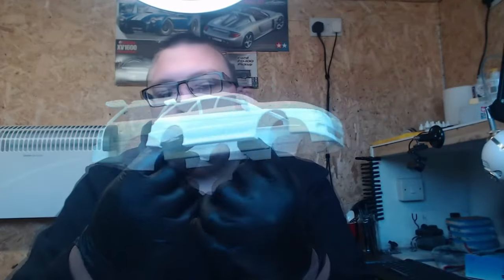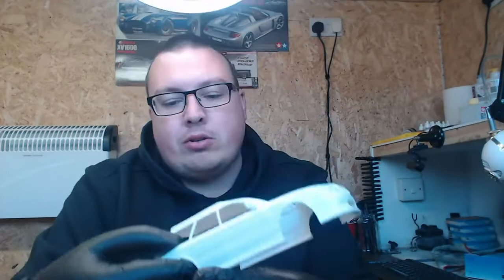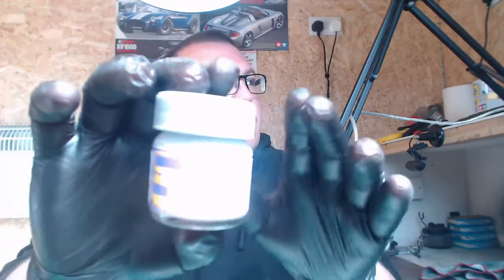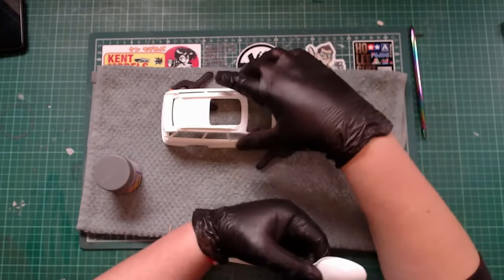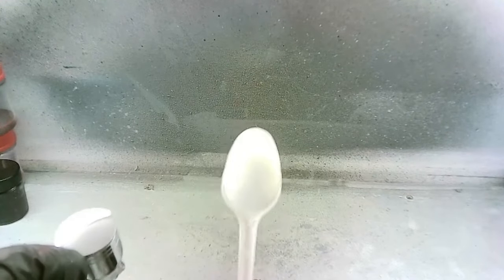Fujimi - Subaru Legacy Touring Wagon Aero - Painting and the color